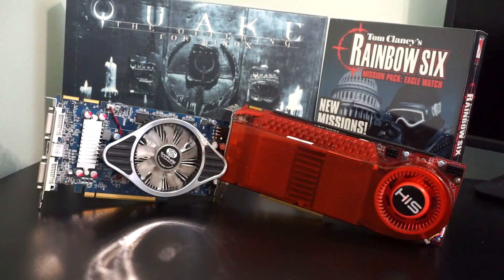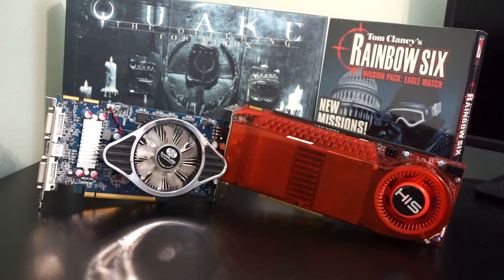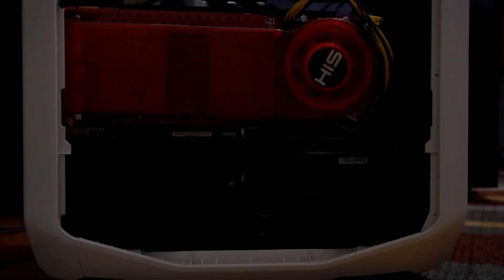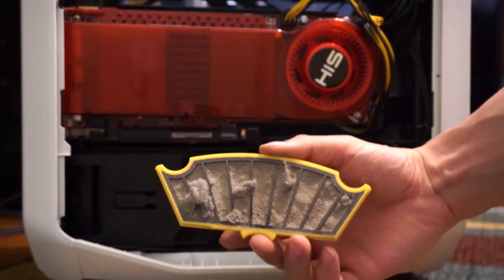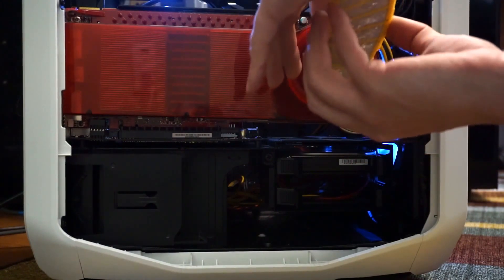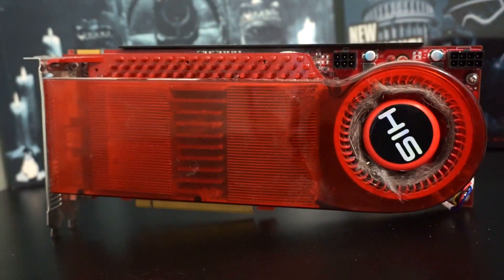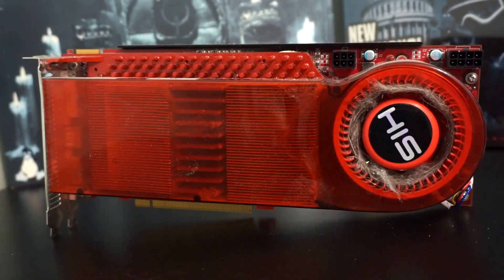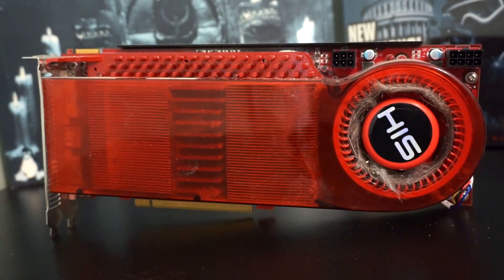A relaxing GPU Cleaning Episode: "User Request!"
How to clean your GPU.  Yup we are having a relaxing GPU Cleaning Episode today.  We are first feeding them full of crap you would normally find in a GPU, then we are taking them apart.  The 2 gpu's we are cleaning are a blower style ATI 3870x2 and a fan designed Radeon 4850.